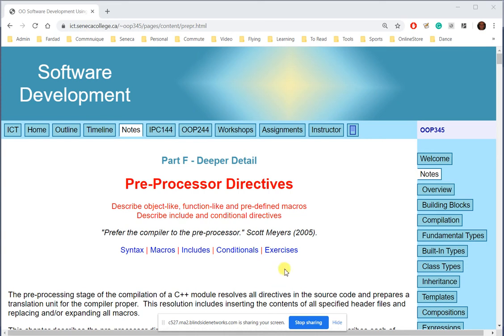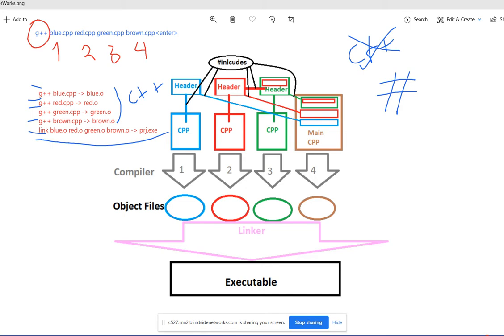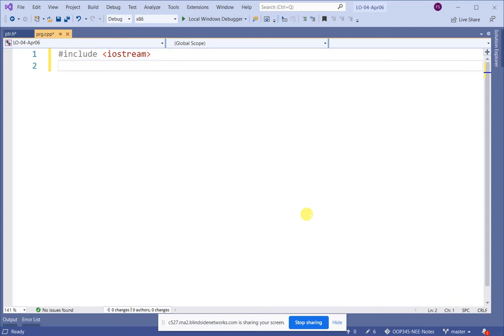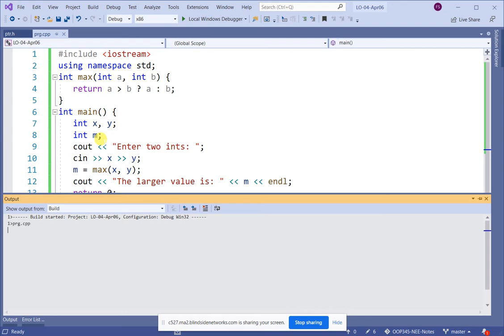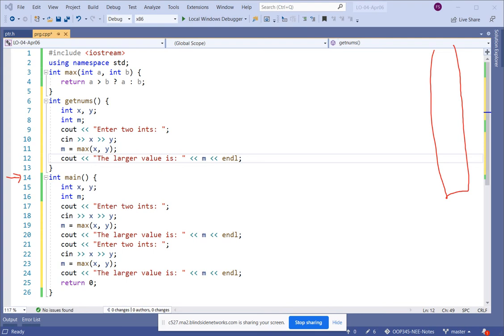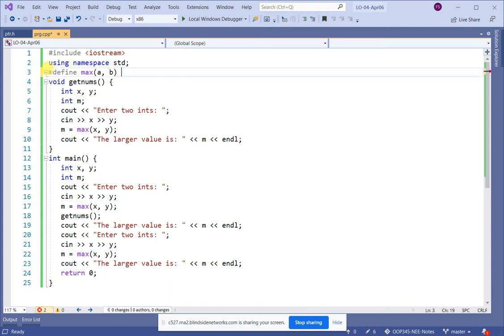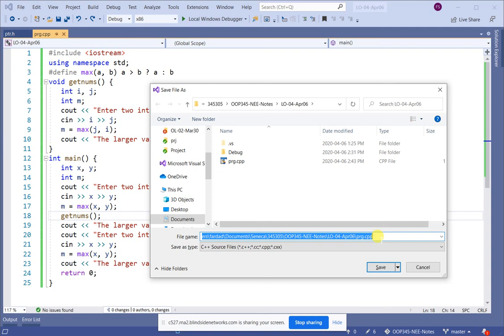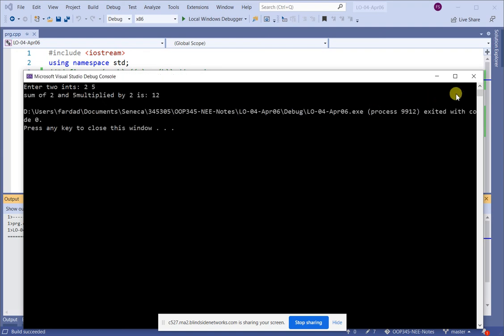OOP345 - 2201 - pre-processor directives